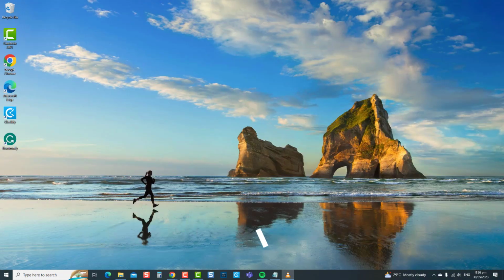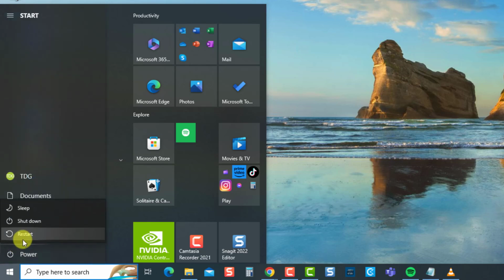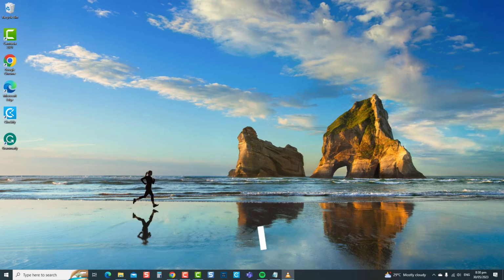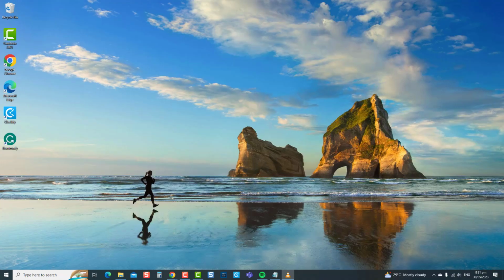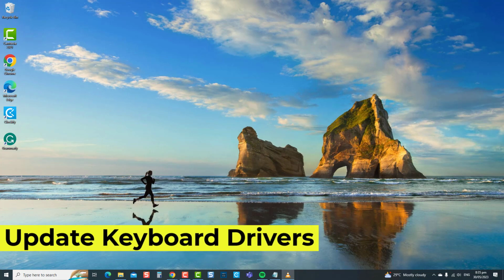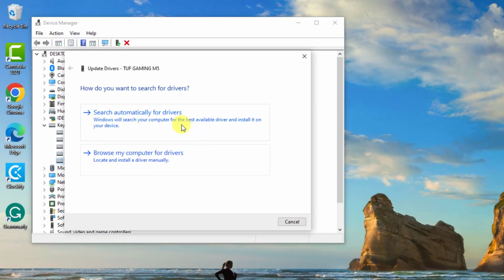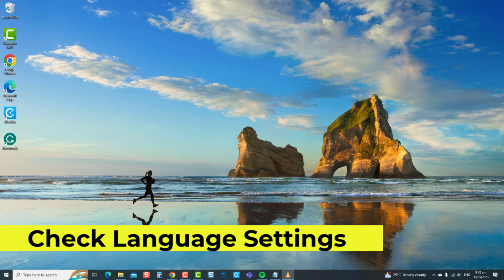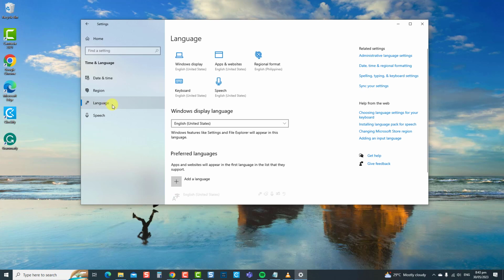How To Fix Keyboard Writing All Caps In Windows 10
Are you experiencing the frustrating issue of your keyboard writing in all caps in Windows 10? Look no further. We have gathered solutions to fix this.

In this video, let us go through several troubleshooting solutions to fix keyboard writing and all apps on Windows 10 PC.

No more frustration with unintended caps. Say goodbye to accidental capitalization and enjoy smooth, hassle-free typing once again.

00:00 - 00:40 Introduction
00:41 - 01:13 Restart Computer
01:14 - 01:55 Check Keyboard
01:56 - 02:34 Update Keyboard Drivers
02:35 - 03:09 Check Language Settings